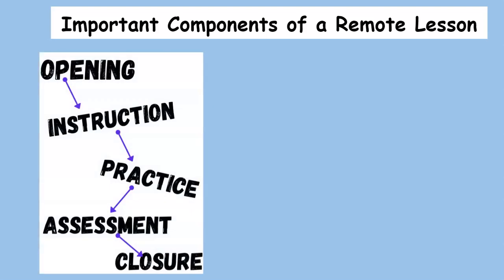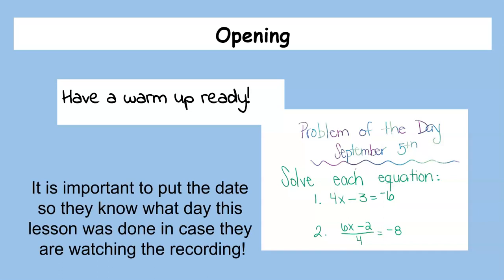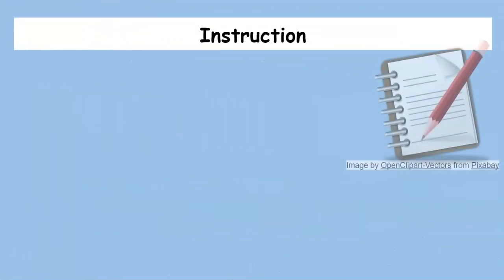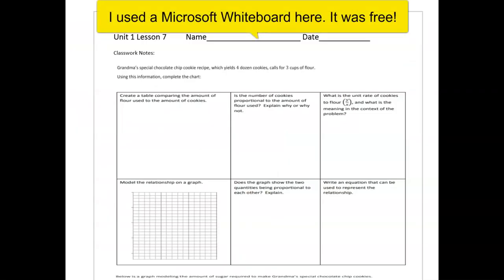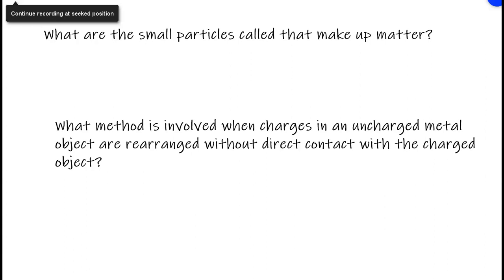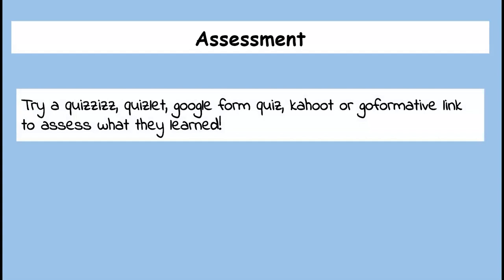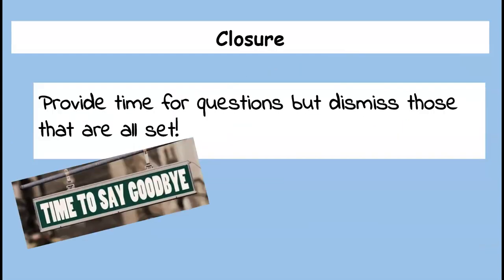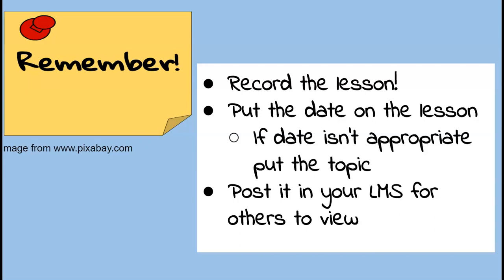Remote Learning Lesson Caswell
What can a remote learning lesson look like?